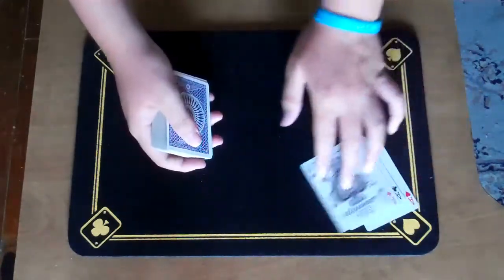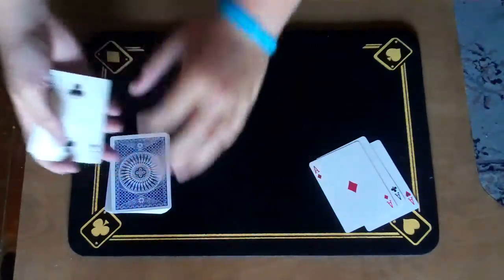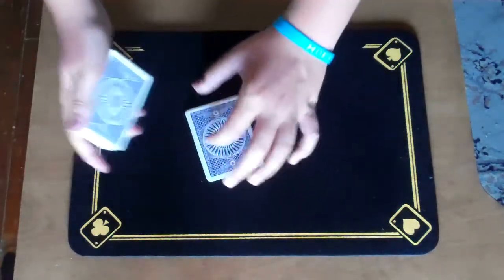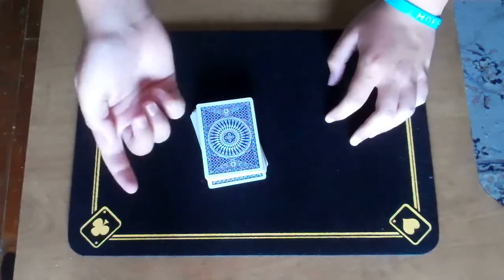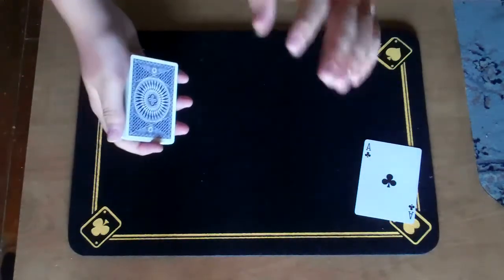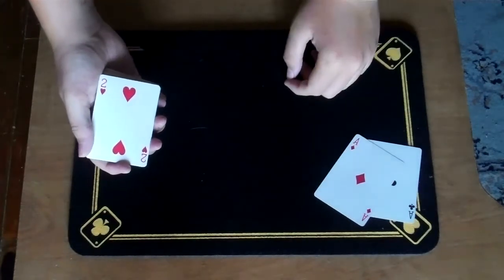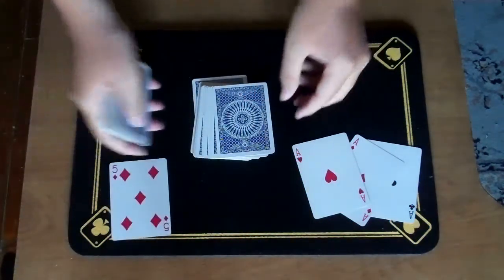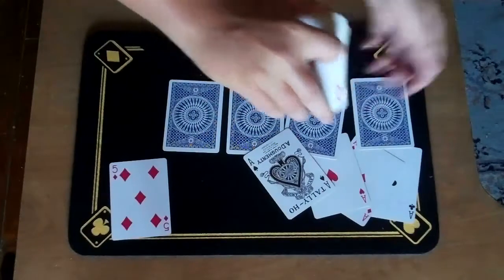One Hand Aces (Card Trick)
Hey everyone! Mysteryman731 here and this week I got an amazing ace effect for you guys!  This trick is great because it is impromptu, its not to difficult to execute and laymen really love it. Thats it from me :) Thank you and Have a good day! ~Mysteryman731 (AKA Jonathan)~